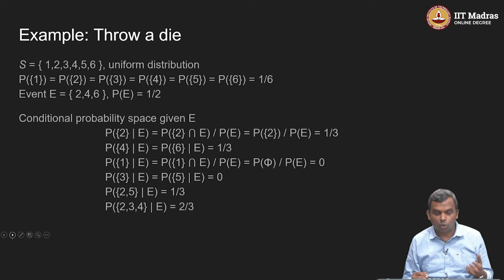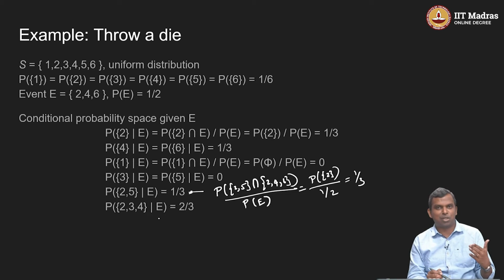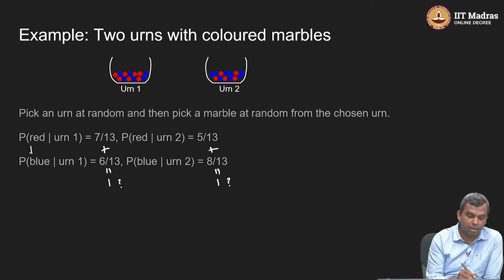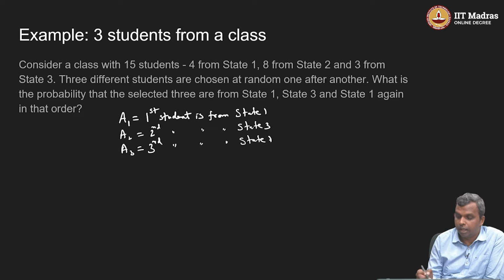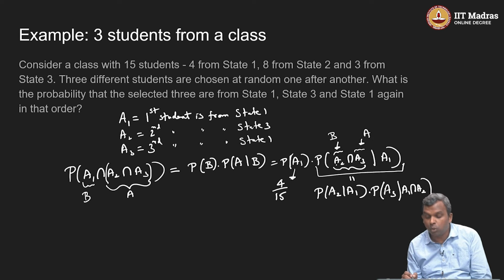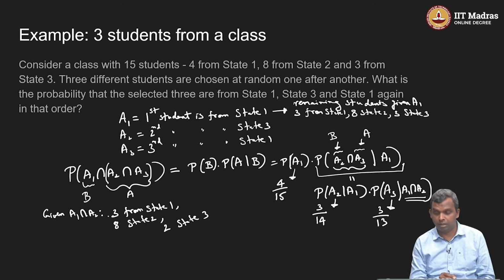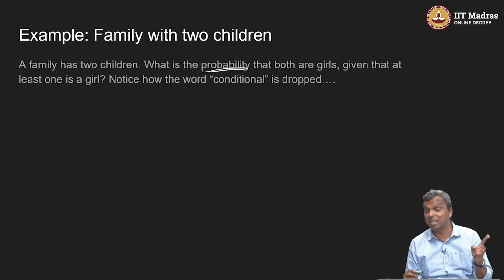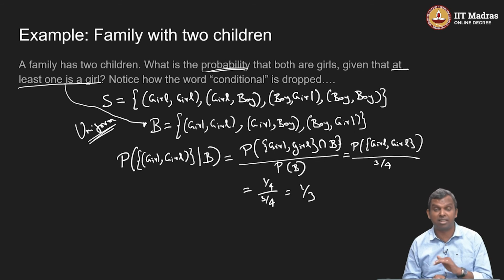Events and probabilities : Examples on conditional probability